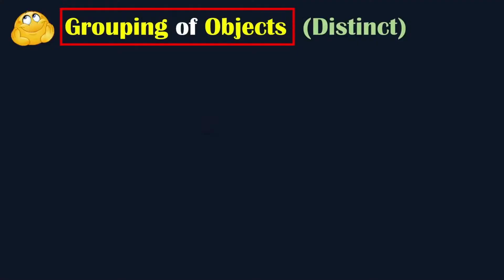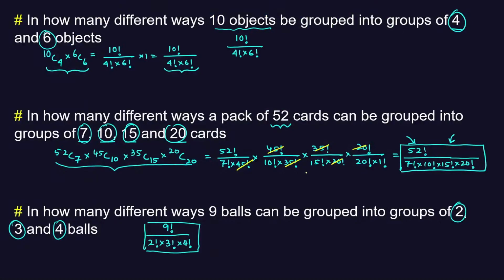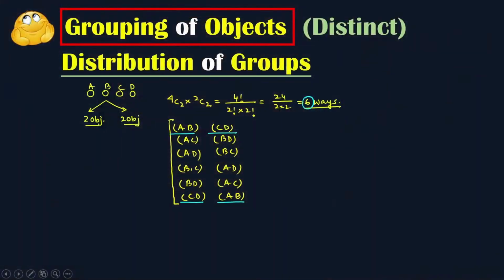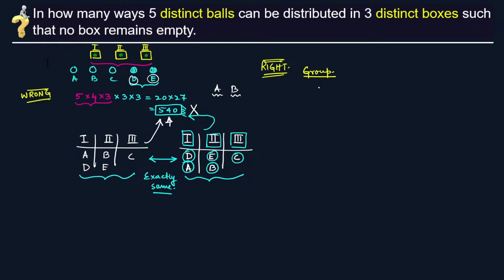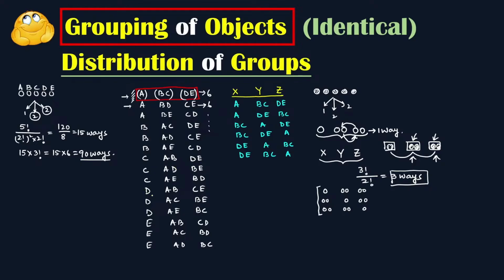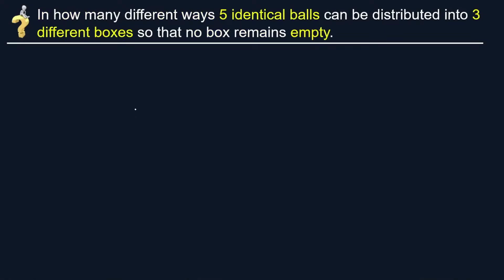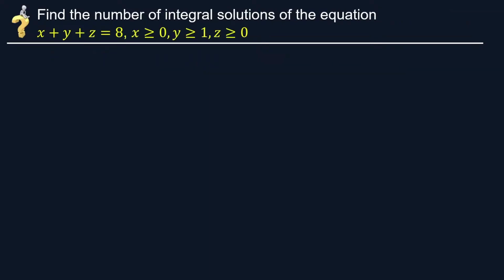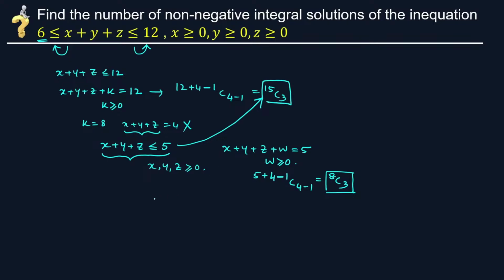Secrets of Grouping & Distributing Like & Unlike Objects, Beggar's Method, Non-Negative Int. Sol.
Combinatorics
Topic: Permutation & Combination
Class: 07
👉Sub-Topic Covered
      ✅ Grouping of Objects
      ✅ Distribution of Objects
      ✅ Beggar's Method
      ✅ Integral Solution of Equation

🔍 Welcome to our exciting new video on **Grouping & Distributing Like & Unlike Objects** using the innovative **Beggar's Method**! 🌍 Whether you're a student or simply curious about the intricate methods of mathematics, this video dives deep into observable strategies for effective **grouping** and **distribution** in your everyday problems. 📏 We'll explore how the **Beggar's Method** helps discover the **integral solution of equations** and how it can revolutionize the way you approach challenges. Join us as we simplify complex concepts through engaging examples that bring clarity and fun!